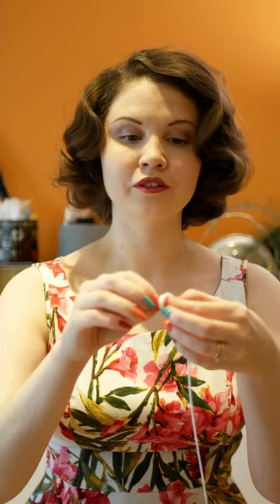How to make a DIY blocking cord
How to make a DIY blocking cord using parachute cord.